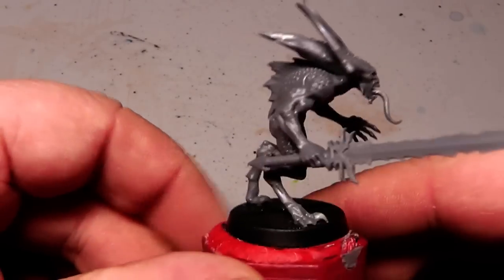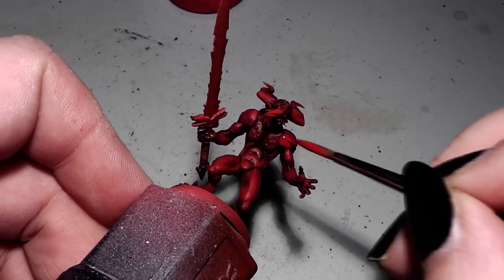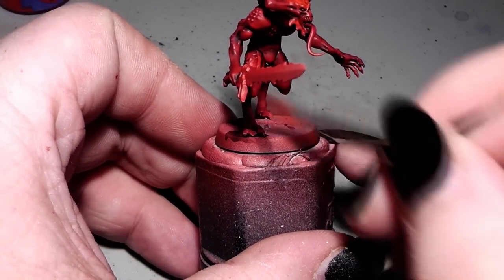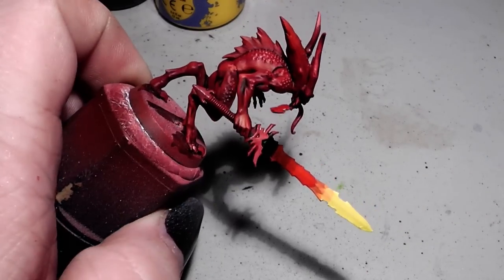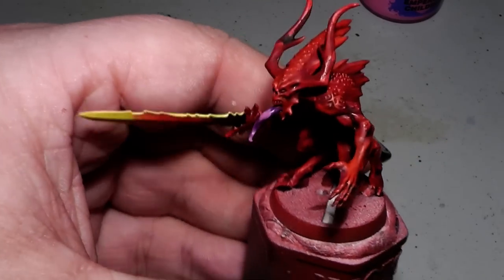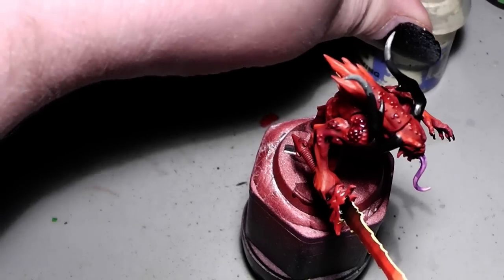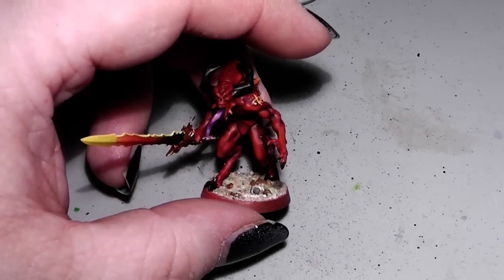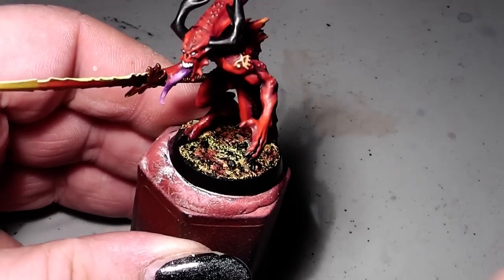Paint it - Bloodletter of Khorne